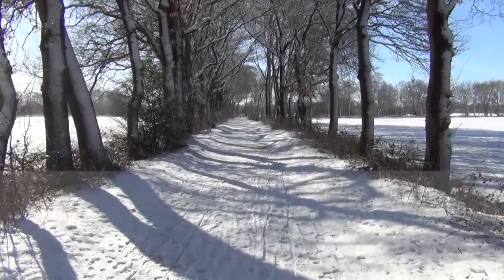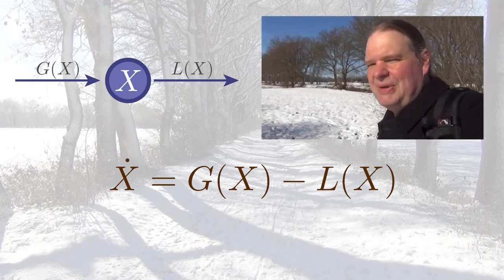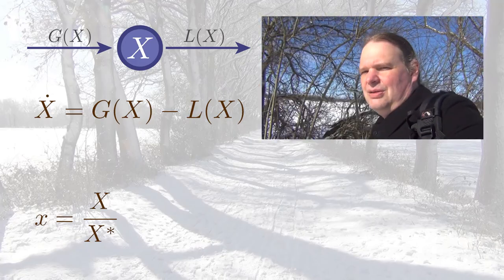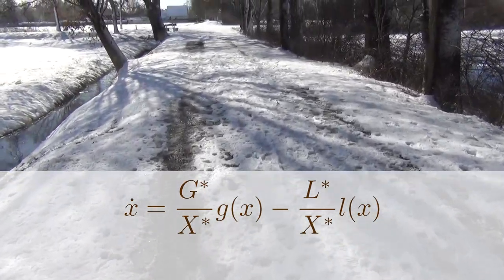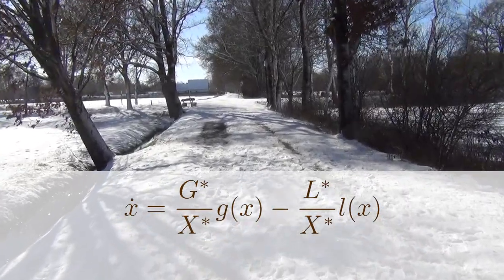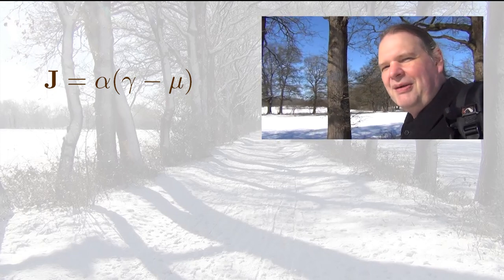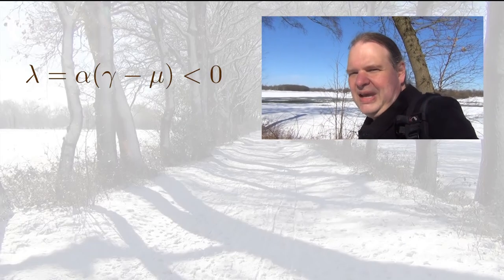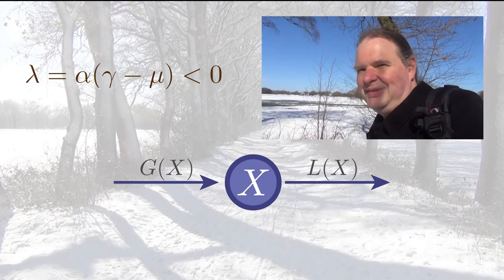Generalized Models: A quick Introduction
This is only a quick intro. if you want to know more check out the paper:

JC Massing and T Gross (2022) 'Generalized Structural Kinetic Models: A survey and guide' Frontiers in Molecular Biosciences 9, 825052.

This video presents only the most basic example of a generalized model. The method has been used in many many papers and deals elegantly with models with a very large number of variables and processes. It has been used in many different fields ranging from operations research and game theory via cell biology to ecology and social systems. It is sometimes also called strutural-kinetic modelling. In many cases generalized modelling was opened up new ways of thinking about the system under considerations, leading to high impact publications. The rest of the time its just a trick that makes your life so much easier.

CONTENTS
00:00 Introduction
00:45 Example System
02:06 Steady State
02:48 Normalization Procedure
04:27 Scale Parameters
05:30 Jacobian Matrix
05:54 Exponent Parameters
06:47 Interpretation of Parameters
09:20 Results
09:53 Final Thoughts